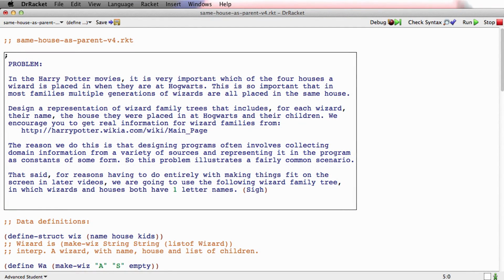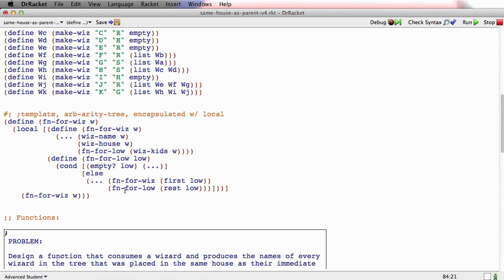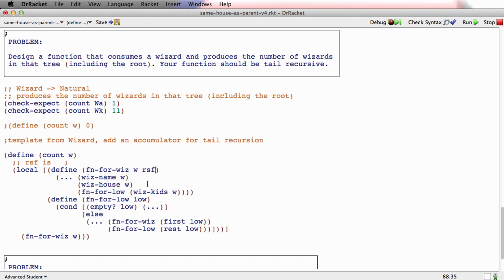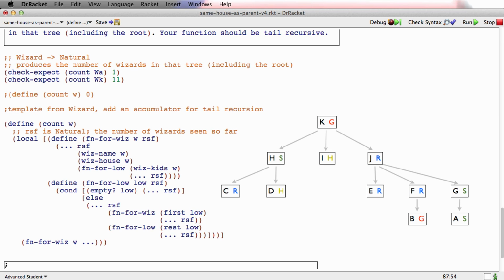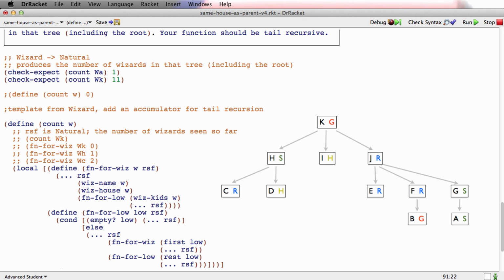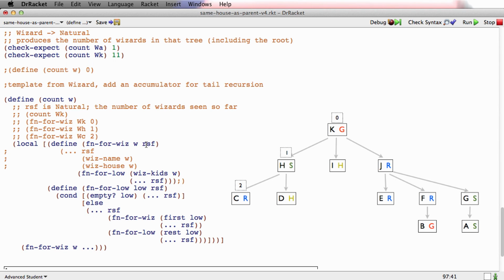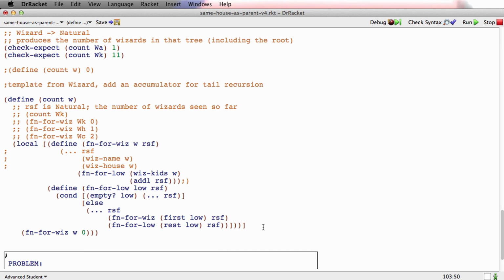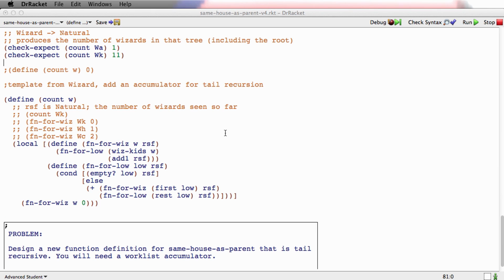UBCSPDXXT215-V013700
SPD3x_2015_M11_5a_0.mp4